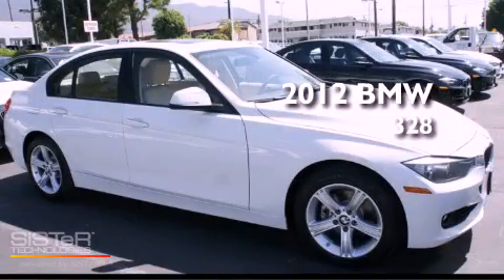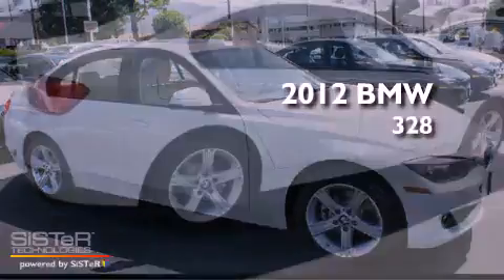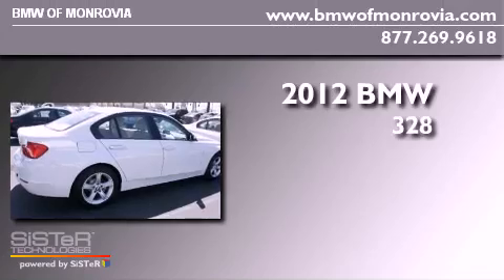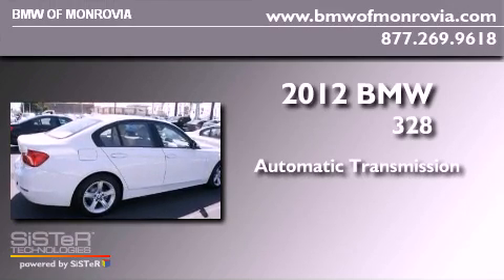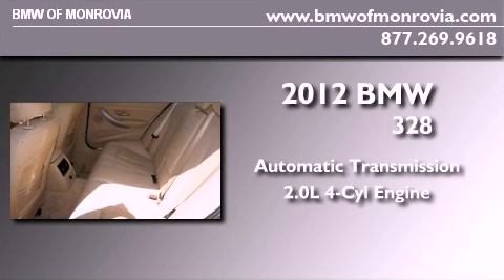2012 BMW 328 Monrovia CA 91016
Year : 2012
 Make : BMW
 Model : 328
 Engine : 2.0L I-4 cyl
 Trans . : Automatic
 Exterior : Alpine White
 Miles : 1
 Interior : Venetian Beige
 2012 BMW 328 Monrovia CA